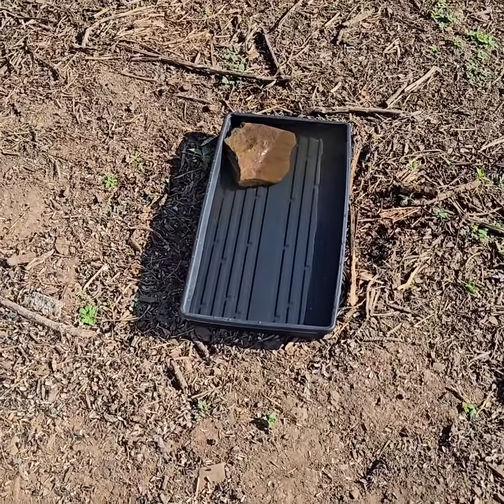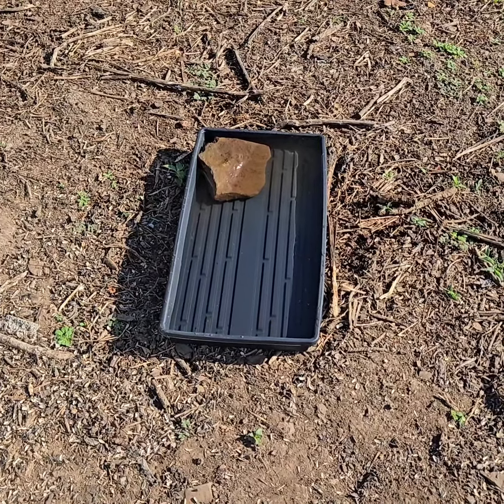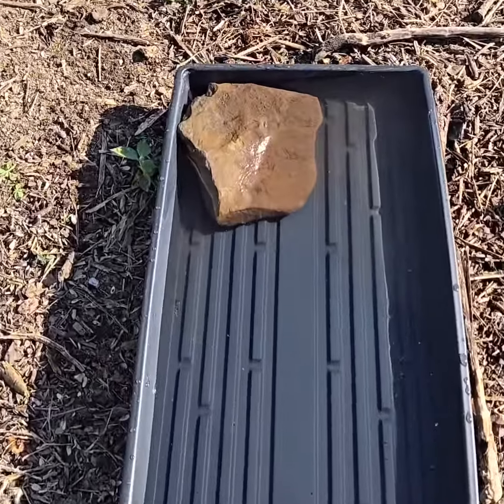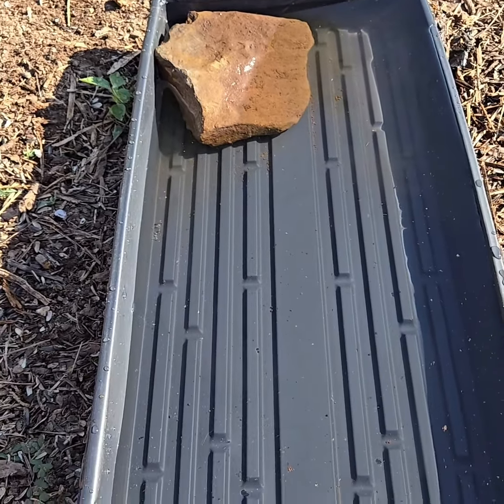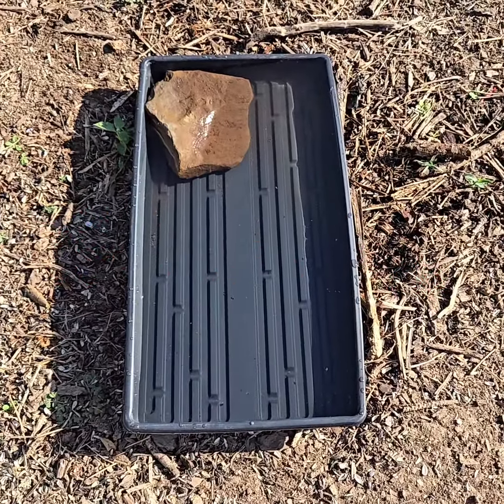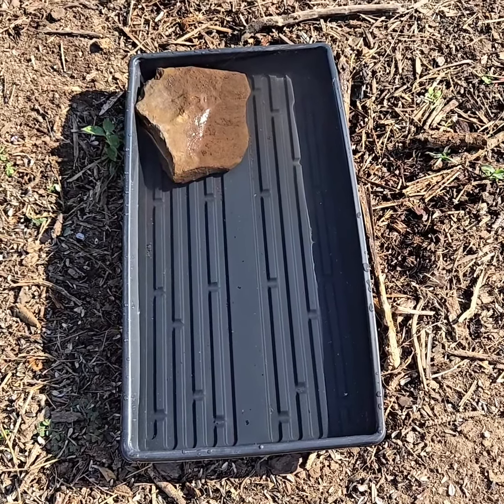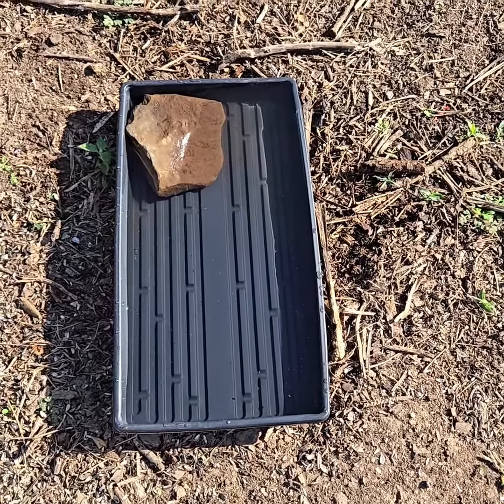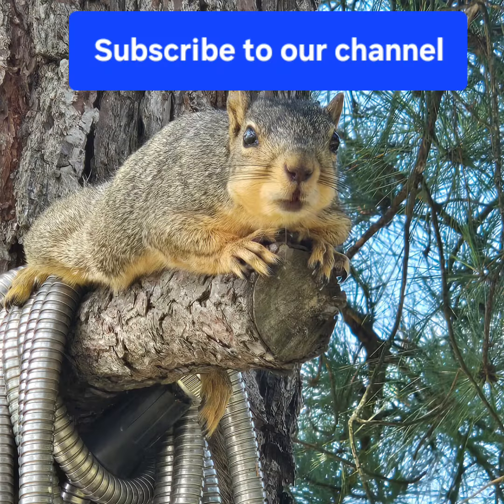Attract dragonflies With the bird bath.